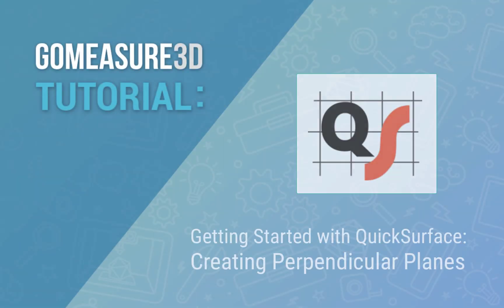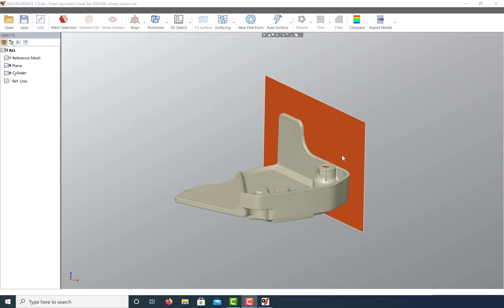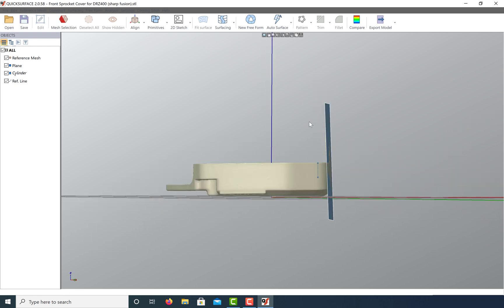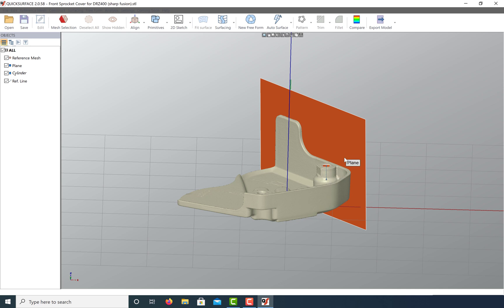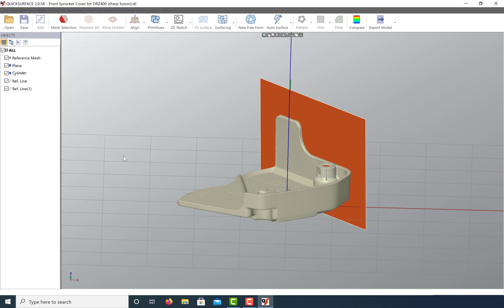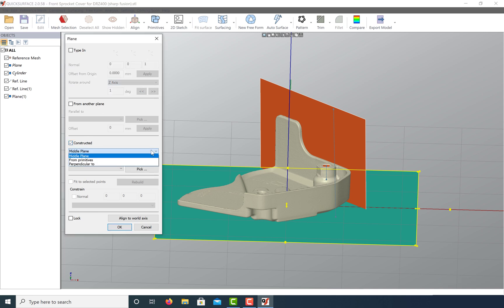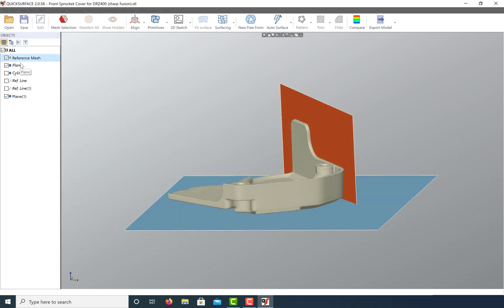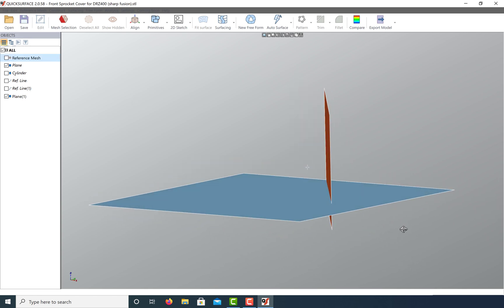QUICKSURFACE Tutorial: Creating Perpendicular Planes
In the real world, manufactured products are not perfect so objects might not have perpendicular planes (Intersect at 90 degrees). In this tutorial, Art will show you how to make one plane perpendicular to another plane that is useful for creating CAD models using QUICKSURFACE 3D reverse engineering software.